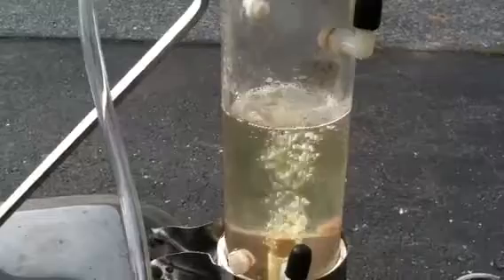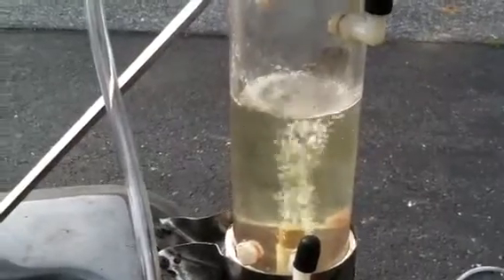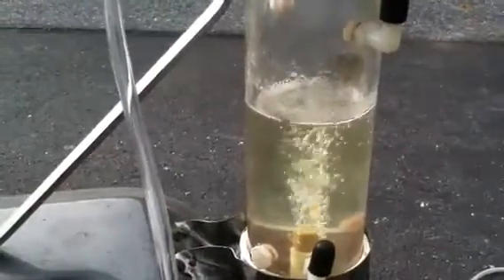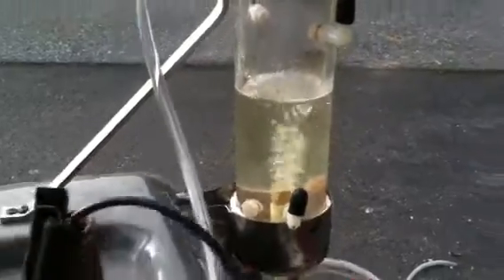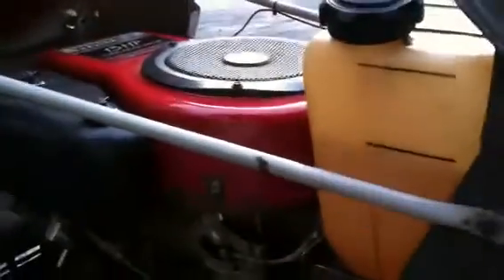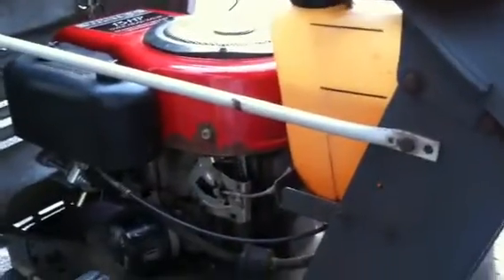Hho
Finish grass cutting see results ,there was no gain at all, I will try to get about 2 to 3 lpm into the engine later,this is about 1/2 to 3/4 lpm which was added today.Never give up.I need some one to build a new buck converter if you are a electronic engineer send me a message on the tube.